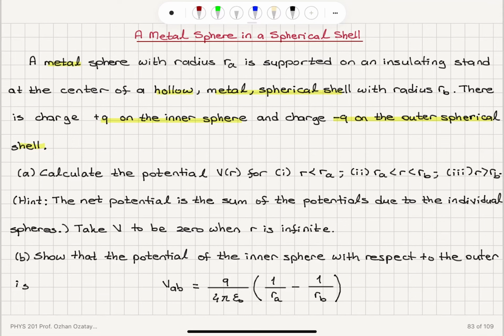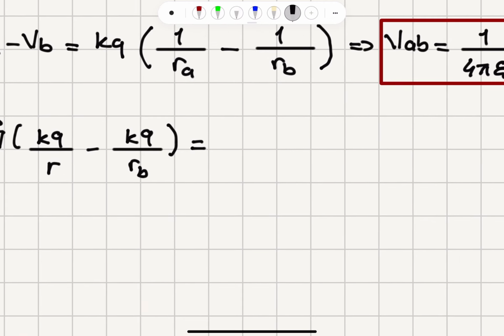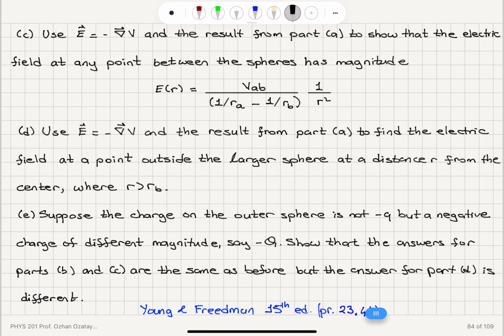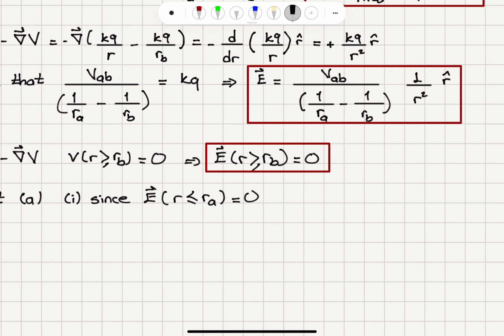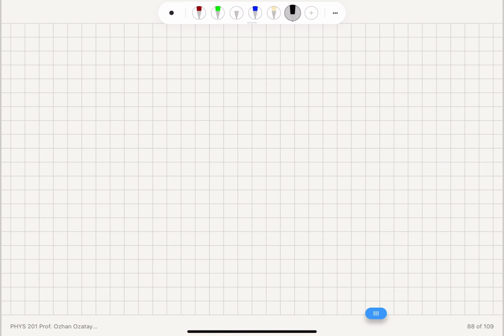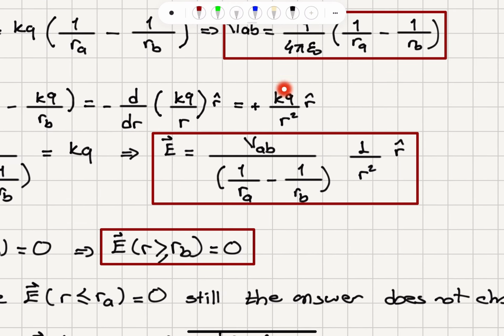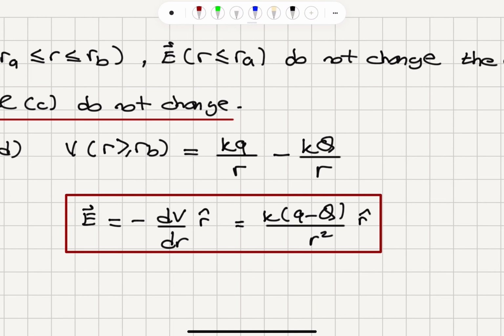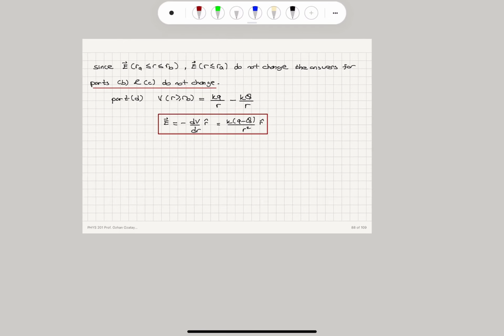A Metal Sphere in a Spherical Shell - 2